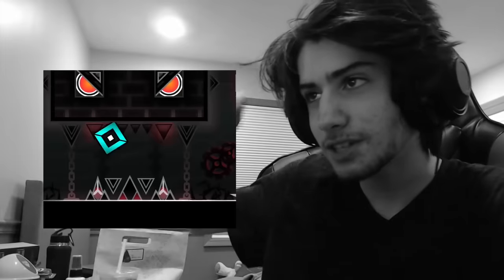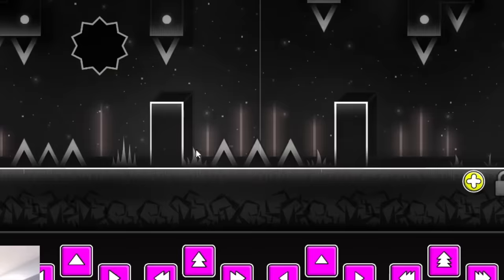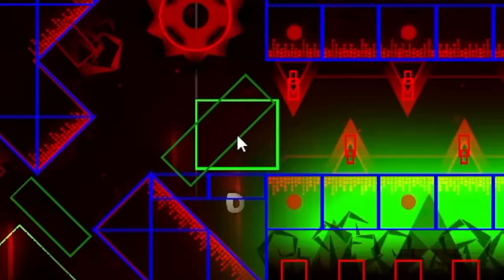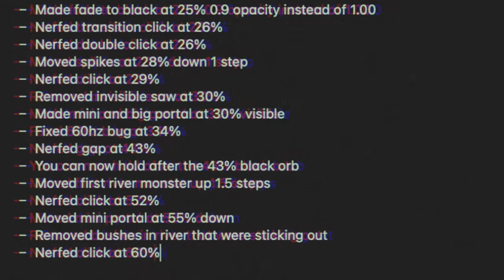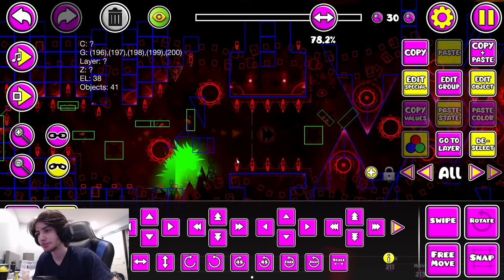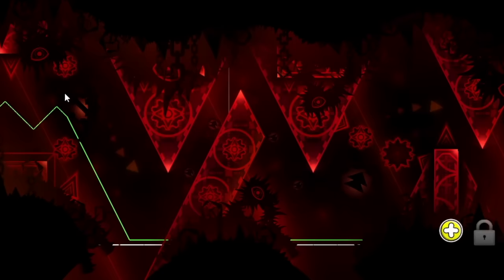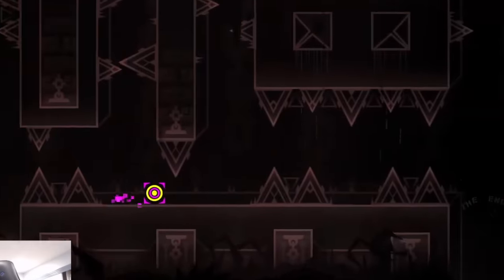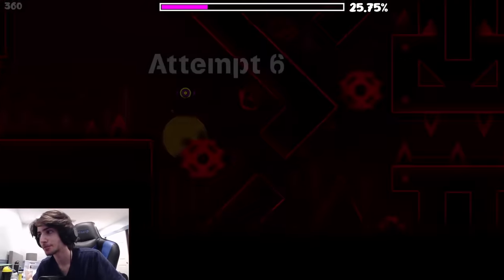ENHANCING: SLAUGHTERHOUSE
Doggie December ends with the start of a new series! It's very straight forward and easy to understand, but I hope I can branch it out a bit in the future so it doesn't get boring.

ID: 87314152

2022 is coming to an end tonight and it's honestly been a pretty good year. I pushed through a lot of challenges and got closer to the player I've always wanted to be. I don't know how much longer my time will be here, but I'm not the type of guy to just quit unless I'm satisfied with the mark I've left, so it'll probably be a while. Once I hit 100k subscribers I think i'll reach that point in terms of making content. I still have ways to go in GD though.

GD username: Doggie

PFP & Banner by Mystic
Texture Pack by Soluble
Icons by arin